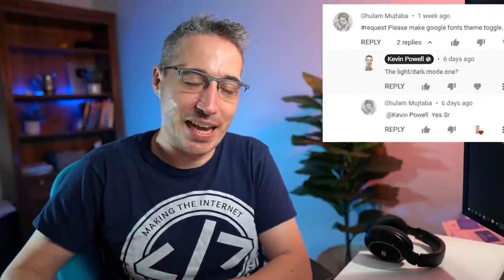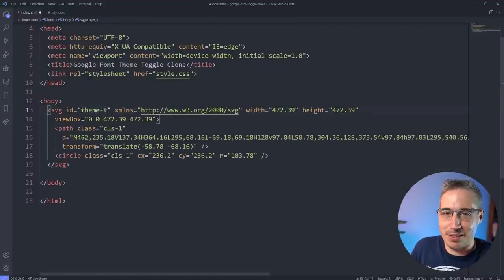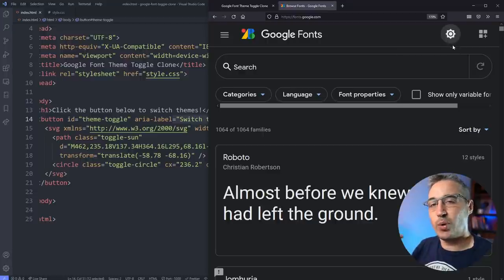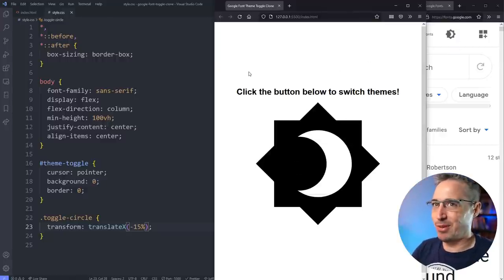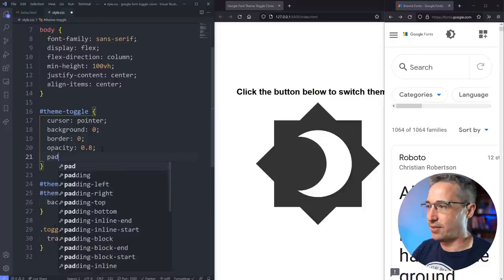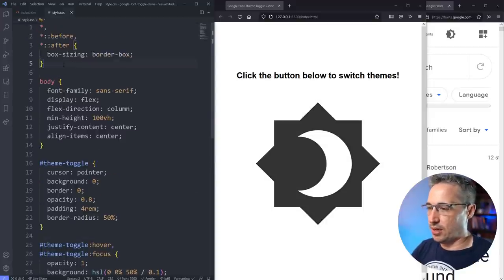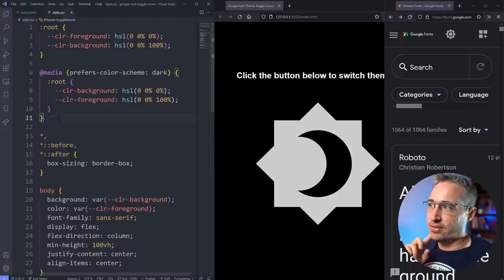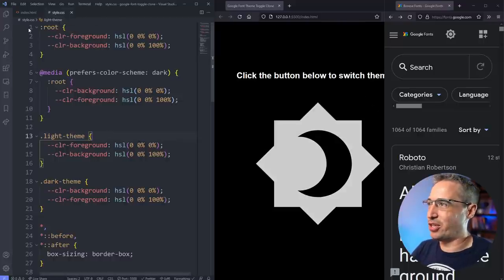Cloning Google Font's Light/Dark Mode Toggle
Not too long ago, someone asked me if I could clone the Google Font theme toggle button, and after looking at it, it looked like a lot of fun to try and do, so I took on the challenge!

⌚ Timestamps
00:00 - Introduction
00:55 - Getting everything ready
03:14 - Setting the stage with CSS
07:08 - Adding custom properties
10:36 - Changing the theme on click
15:01 - Changing the aria-label on click
18:04 - adding the tooltip
23:22 - Animating the tooltip
27:27 - Animating the icon
35:06 - Changing the icon on page load
40:48 - Adding the pulse animation
50:00 - Using focus-visible to improve the tooltip